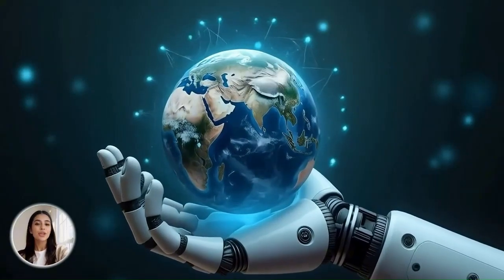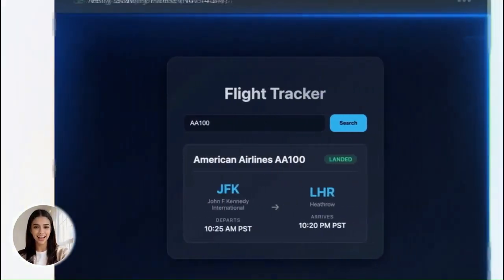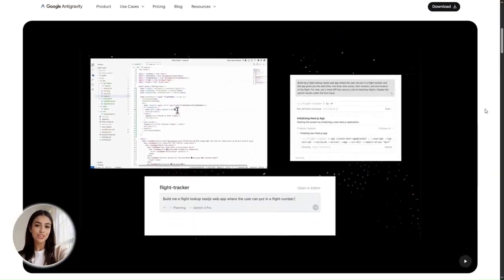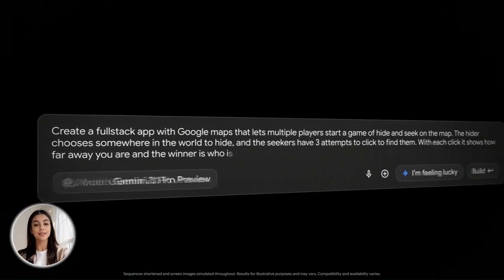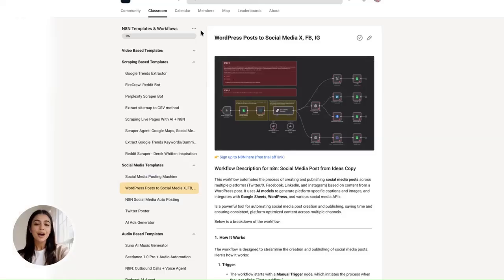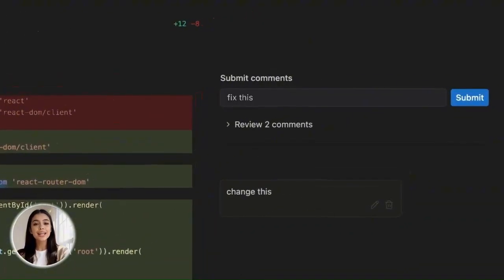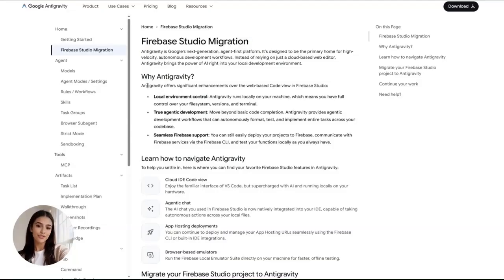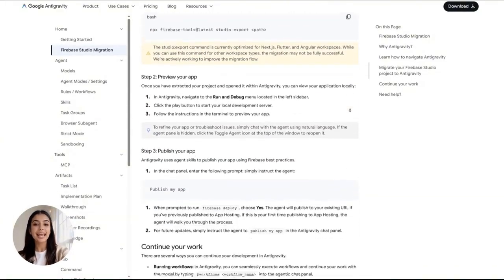New FREE Google AI Studio + Antigravity Update!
Most people are still paying for tools Google just made free. That’s not a small mistake… that’s months of wasted time, money, and effort. Google just dropped one of the biggest AI updates of 2026, and barely anyone is talking about it. Full app backends, real user logins, multiplayer features—all from a single prompt. And at the same time, one of their biggest tools is being shut down.

Here’s the shift. Google AI Studio used to be a place to experiment. You could build demos… prototypes… things that looked cool but weren’t ready to ship. If you wanted a real app with users, data, and logins—you had to go somewhere else. That limitation is now gone.

Google introduced a full-stack build system powered by something called Anti-Gravity. This isn’t just autocomplete. You give it a real task… and it builds the entire thing. It writes code, runs commands, tests it in a browser, and comes back when it’s done or needs input. It’s closer to a developer than a tool.

Now you can build real apps directly inside AI Studio. Apps with databases. Real user authentication. Google login. Data that syncs across devices. That’s not a prototype anymore—that’s a real product. And it’s all happening inside your browser.

It gets even more interesting with real-time apps. Multiplayer tools, shared workspaces, live collaboration—stuff that used to be genuinely difficult—is now buildable from a prompt. Google even released working examples like multiplayer games and shared canvases built entirely with this system.

The agent also handles the technical stuff for you. Need animations? It installs the right library. Need UI components? It finds and sets them up. You don’t need to know the ecosystem—it figures it out. That alone removes a massive barrier for most people.

There’s also a built-in system for API keys and external services. You store your keys once, and the agent connects your app to things like payments, maps, or databases automatically. And everything persists—close your browser, come back later, and your project is exactly where you left it.

Underneath all of this is Anti-Gravity, which you can also use as a standalone tool. It runs like a full development environment with multiple AI agents working in parallel. One handles frontend, one backend, one testing—all at the same time. And you can actually see what each agent is doing, which makes it far more reliable than blindly trusting output.

Now here’s the part people can’t ignore. Firebase Studio is being shut down. You’ve got time—but not forever. The deadline is March 2027, and Google is already pushing users toward AI Studio and Anti-Gravity.

The good news is your apps aren’t disappearing. Firebase itself isn’t going anywhere. Your databases, authentication, hosting—all still work. It’s just the AI coding interface that’s being replaced. But you need to migrate sooner rather than later.

You’ve got three options. Move directly into AI Studio using Google’s migration tools. Switch to Anti-Gravity if you want more control. Or export your code and go wherever you want. But doing nothing is the worst option.

This is the bigger picture. Google just turned AI Studio from a toy into a full production platform overnight. And most people haven’t caught up yet.

If you want to actually benefit from this, keep it simple. Go into AI Studio and build something small. One app. One idea. Then expand. Because reading about this won’t help—you need to use it.

The people who move early on tools like this always win. Everyone else ends up playing catch-up.